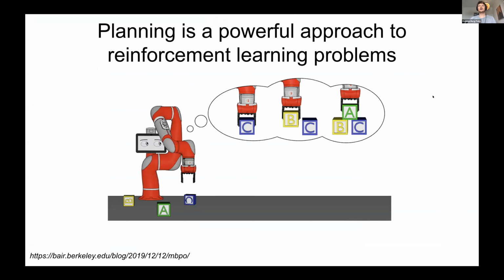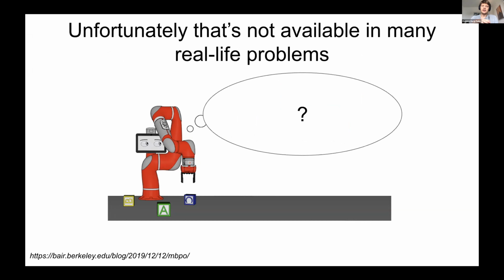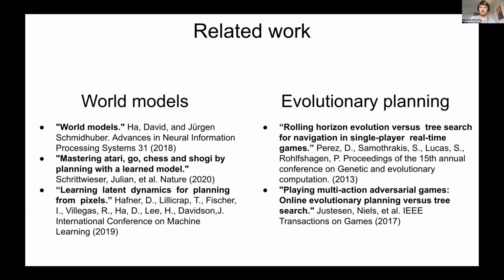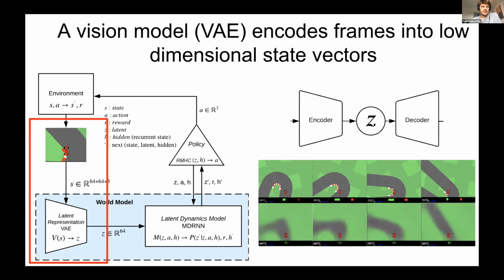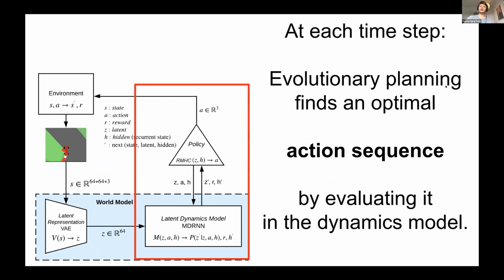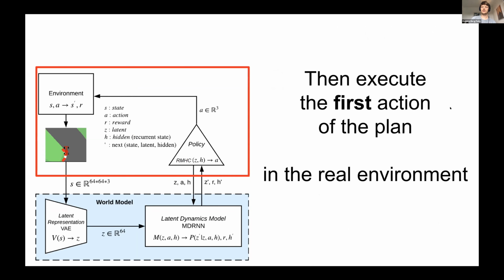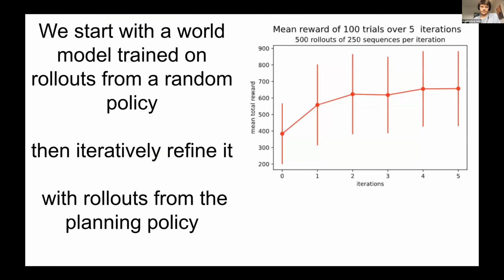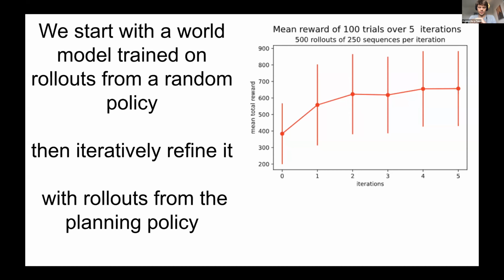Rasmus Palm- Evolutionary Planning in Latent Space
AUTHORS: Thor Olesen, Dennis Nguyen, Rasmus Berg Palm and Sebastian Risi

PAPER TITLE: Evolutionary Planning in Latent Space

SESSION CHAIRS: Juanlu Jimenez and Juan Julián Merelo

ABSTRACT: Planning is a powerful approach to reinforcement learning with several desirable properties. However, it requires a model of the world, which is not readily available in many real-life problems.
In this paper, we propose to learn a world model that enables \emph{Evolutionary Planning in Latent Space} (EPLS). We use a Variational Auto Encoder (VAE) to learn a compressed latent representation of individual observations and extend a Mixture Density Recurrent Neural Network (MDRNN) to learn a stochastic, multi-modal forward model of the world that can be used for planning. We use the Random Mutation Hill Climbing (RMHC) to find a sequence of actions that maximize expected reward in this learned model of the world.
We demonstrate how to build a model of the world by bootstrapping it with rollouts from a random policy and iteratively refining it with rollouts from an increasingly accurate planning policy using the learned world model. After a few iterations of this refinement, our planning agents are better than standard model-free reinforcement learning approaches demonstrating the viability of our approach.